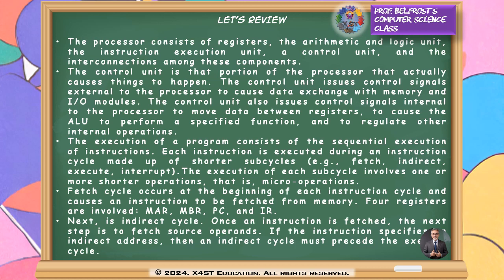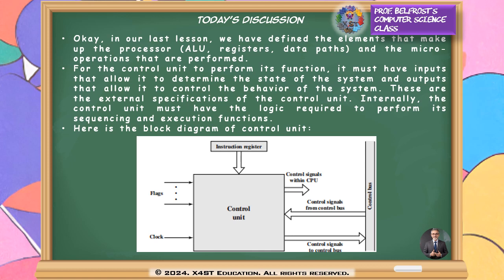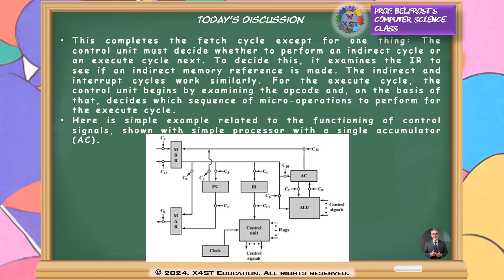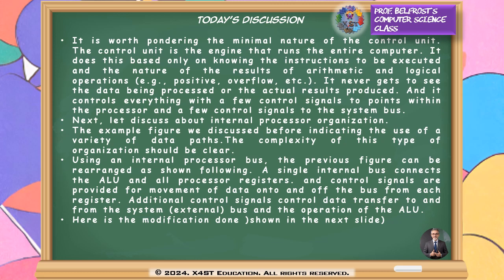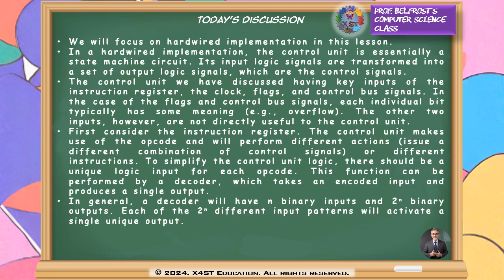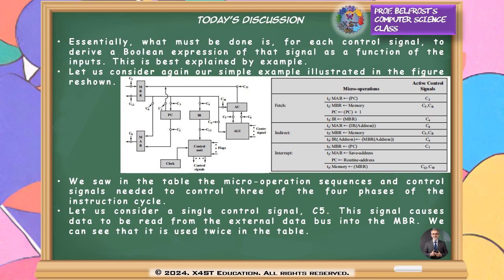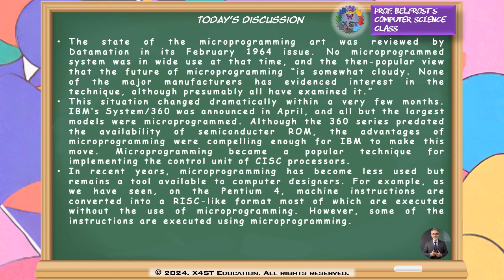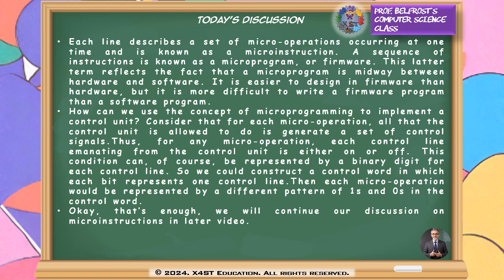Professor Belfrost's Computer Science Class: Computer's Components (5)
Professor Belfrost's Computer Science Class : Computer's Components (5) - CPU (2)

Here's a summary of our programs:

1. The Game of X-Dome
   - Format: Long YouTube videos
   - Status: Ongoing

2. Amuse You, Amaze Me!
   - Format: Long YouTube videos (and Shorts)
   - Status: Ongoing

3. The Laughter Science Laboratory
   - Format: Short YouTube videos
   - Status: Ongoing

4. X4ST Motivation and Inspiration Specials

5. Prof. Belfrost's Science Class

6. Prof. Belfrost's Computer Science and Robotics Class

7. Prof. Belfrost's Spontaneous Vlog

8. 30 Seconds Awaken Your Greatness

9. X4ST docs
   - Format: Instagram Reels (Feed format for old posts)
   - Status: Ongoing

10. Let's Reflect Together
   - Format: Instagram Reels
   - Status: Ongoing

11. N.E.X.U.S. : Inception
   - Format: Wattpad Novel
   - Status: Ongoing

Also please check our Instagram @science_with_x4st and our website, link on Insta bio (many free resources there)!

Best regards,